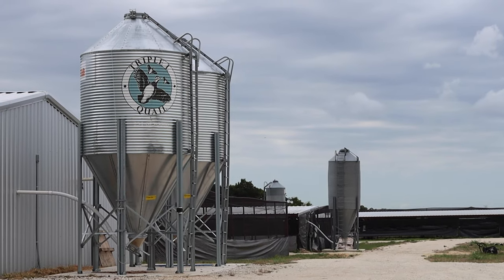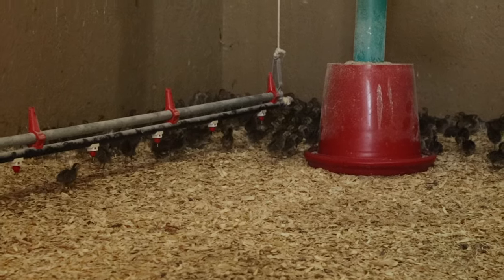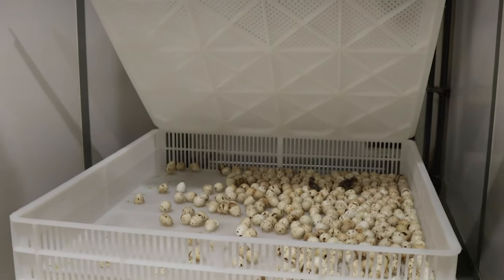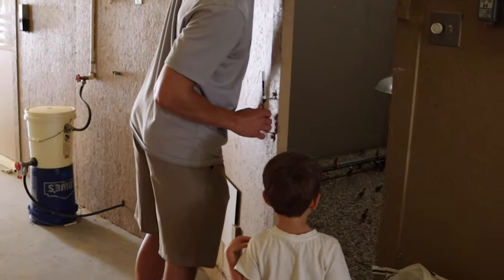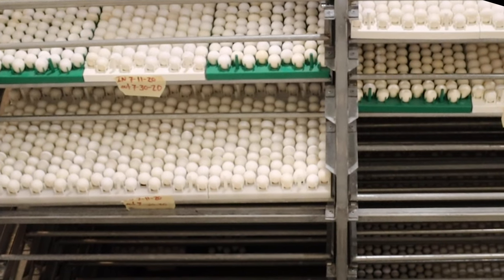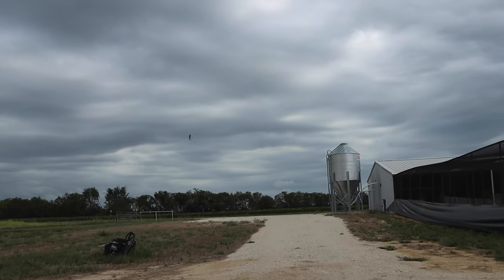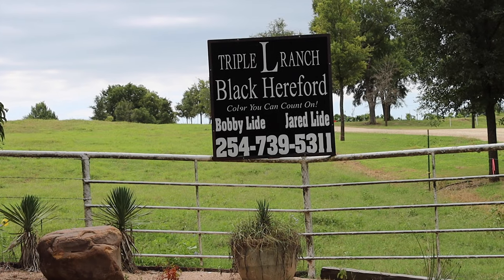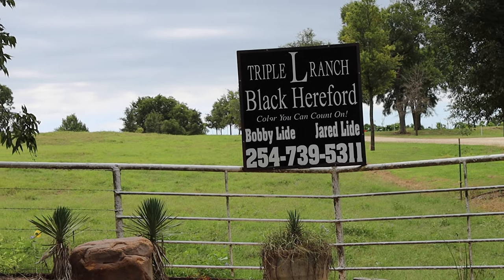Triple L Quail Ranch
Meet Jared Lide of Triple L Quail in Forreston, TX. Lide moved to Ellis County in 2011 and has been raising quail here since 2015.

Lide also raises black Hereford cattle and leads private quail hunts in Ellis County. His quail operation raises birds to sell throughout Texas and bordering states mainly for hunting purposes.

If the market demands, Lide has the ability to raise up to 200,000 birds. Lide raises several different species of quail including the Tennessee Red quail known for their mahogany coloration, superior disease resistance and large size. Other species of quail found at the Triple L Quail  are the Gamble quail, Blue quail and the California Valley quail.

When eggs arrive they are placed in an incubator which can hold 40,000-50,000 eggs for 20 days or until they are ready to go to the hatchery.  While in the incubator, eggs are rotated in a pattern that mimics a female quail rotating eggs in the nest. Eggs are then moved to the hatchery for three days before they are released into large rooms called brooder rooms. The small quail are kept warm in the brooder rooms by large coils below the concreted heated by hot water. After about four-to-six weeks (when they can begin flying) quail are moved to outdoor pens until they are ready to be delivered or shipped to their new ranch.

A bit thanks to Triple L Quail for having Ellis County Farm Bureau out to give you an inside look at raising these beautiful birds!